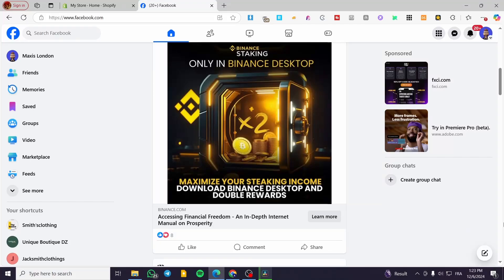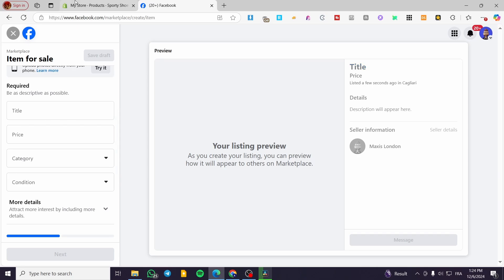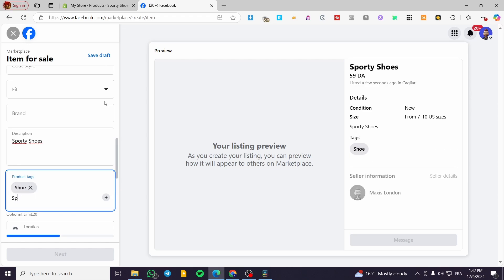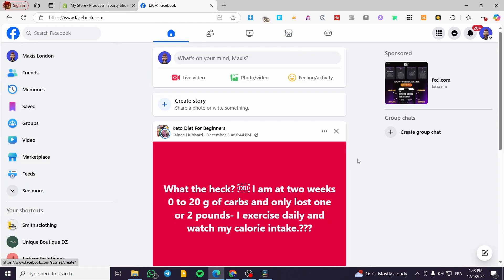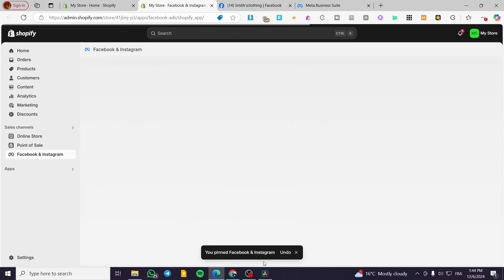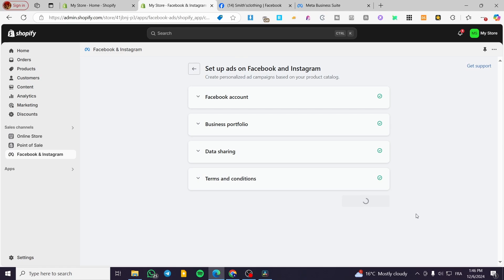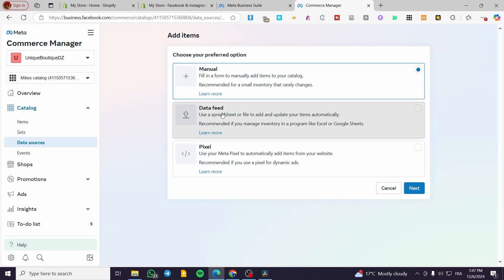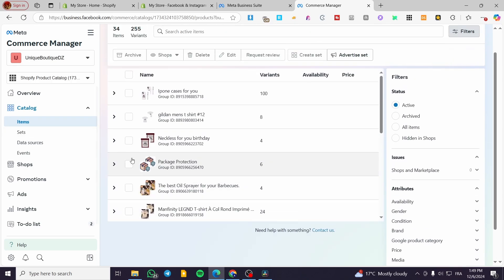How To Import Products From Shopify To Facebook Marketplace | Full Tutorial 2025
If you are looking for a video about How To Import Products From Shopify To Facebook Marketplace, here it is!